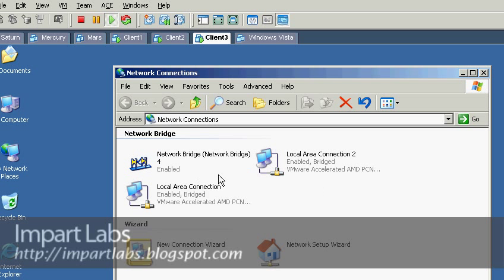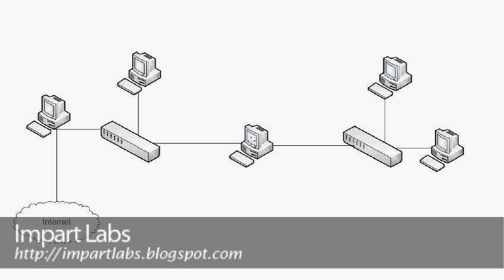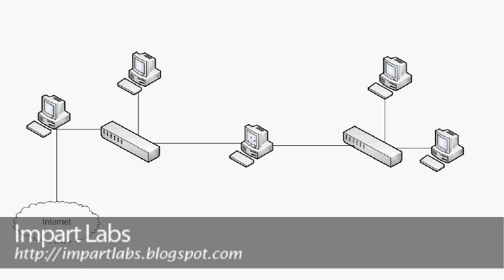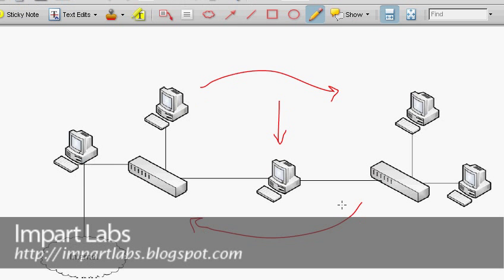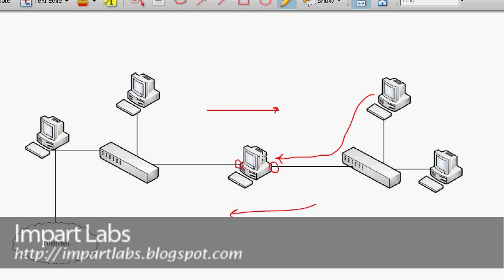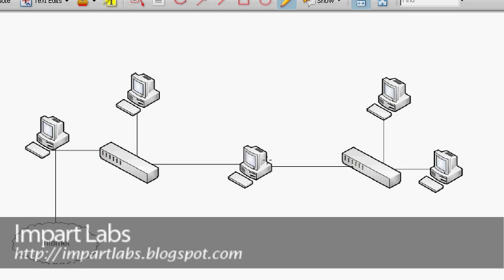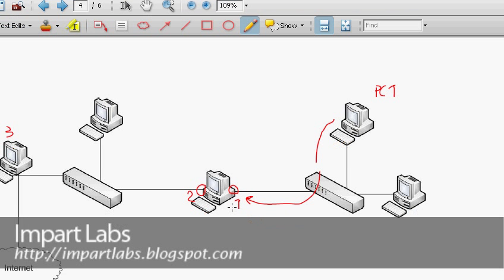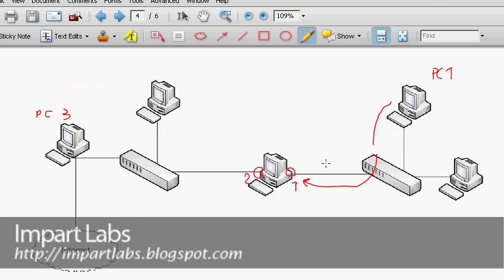Bridged Networking - Part 6(MAC,Bridge Table,Data Layer)